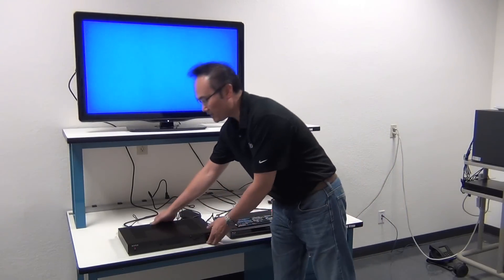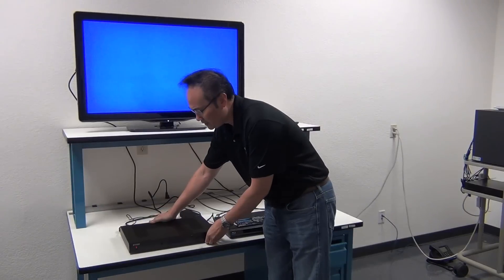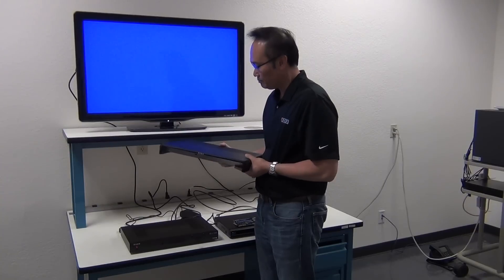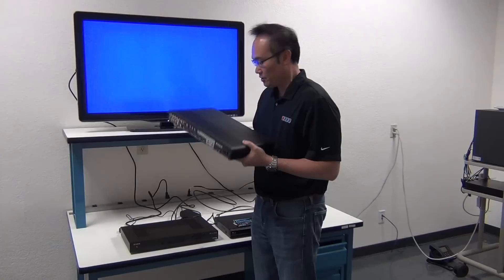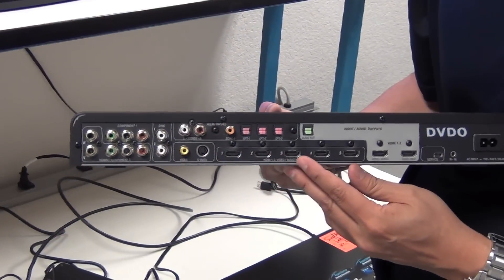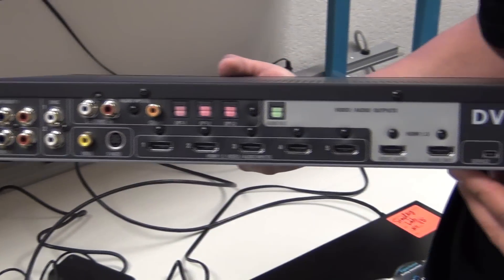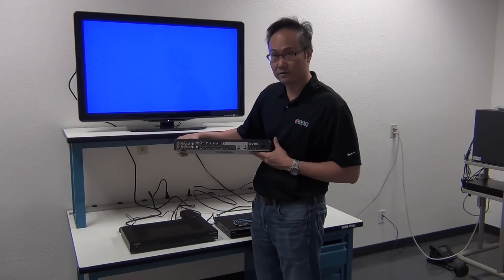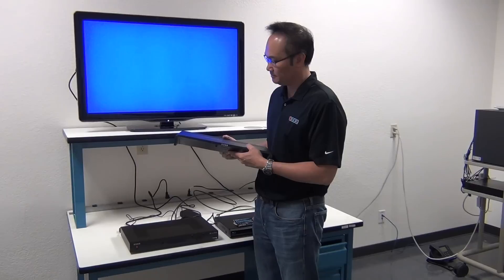Edge Green vs Duo - Get the Best Picture - Compared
See why Edge Green may be an economical way for you to get the Best Picture and Save Money! $$$